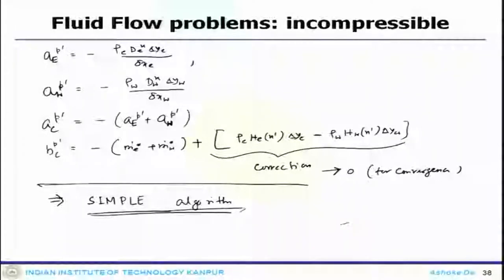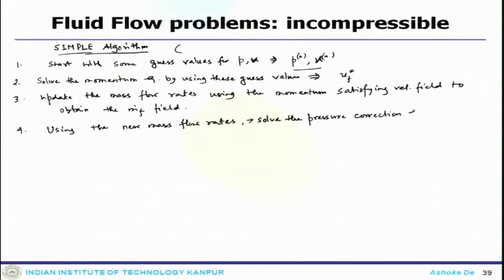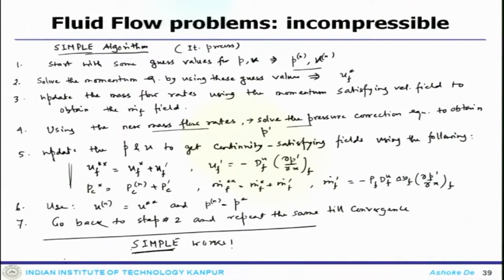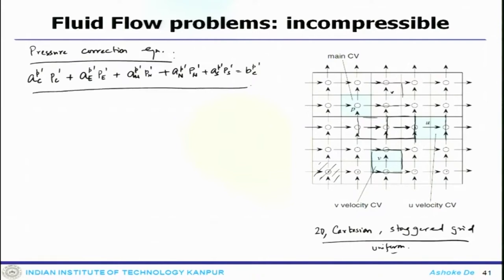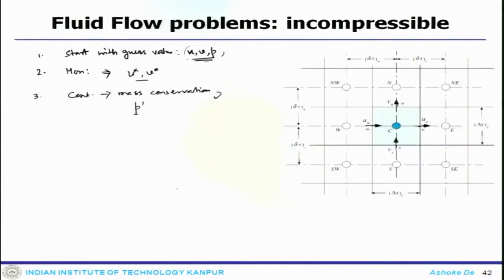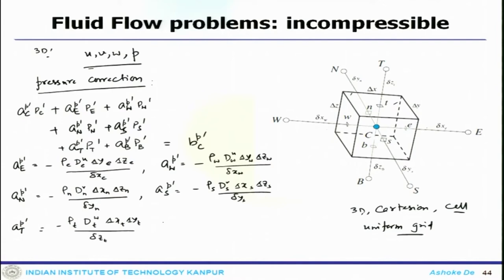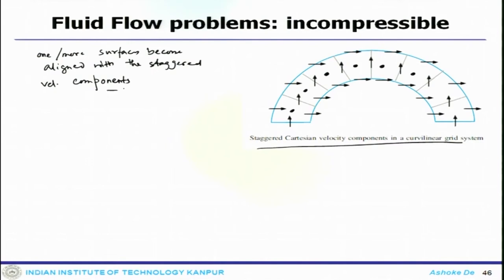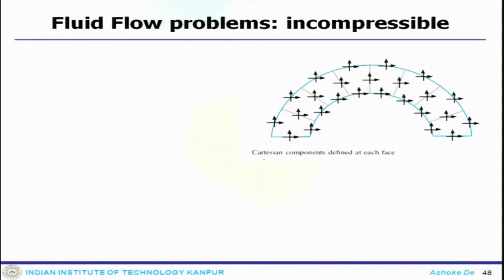Lec 33: Fluid Flow Computation: Incompressible Flows-III